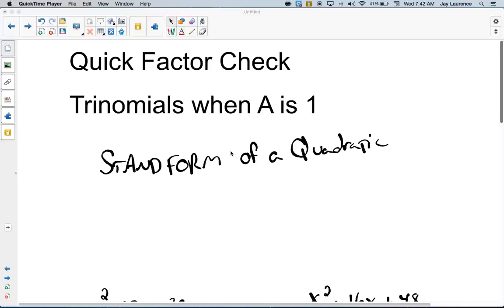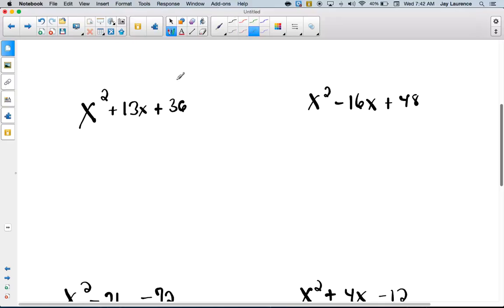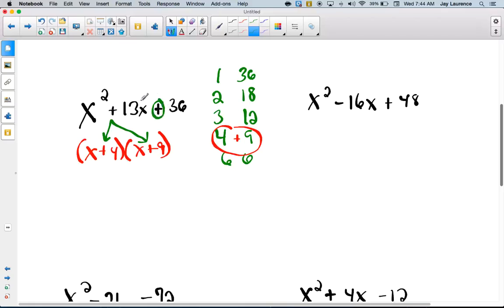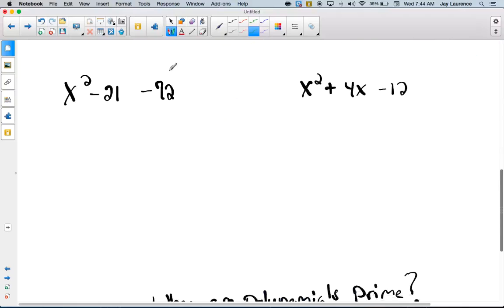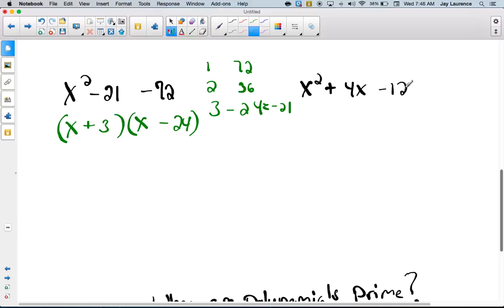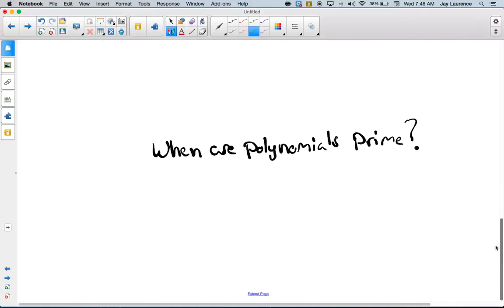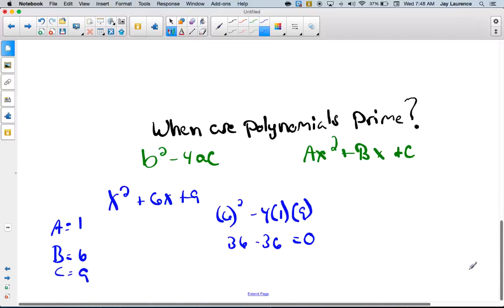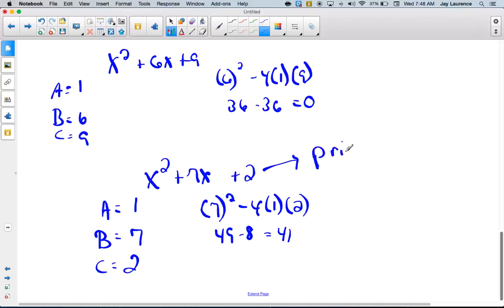Quick Check Factoring Tris where A is 1